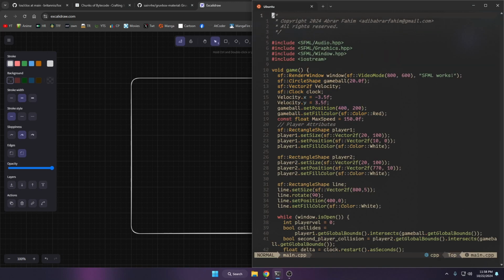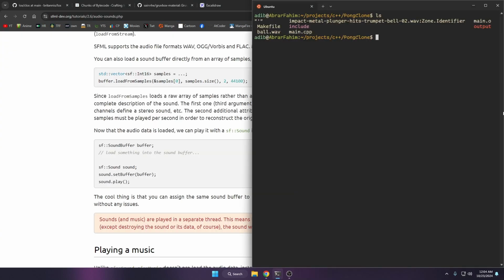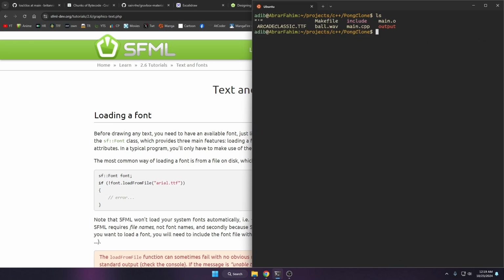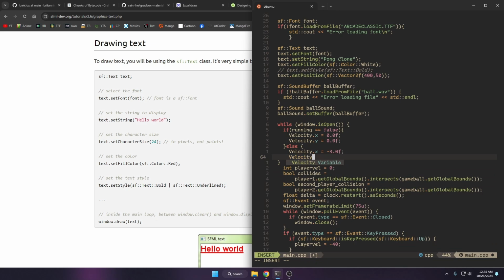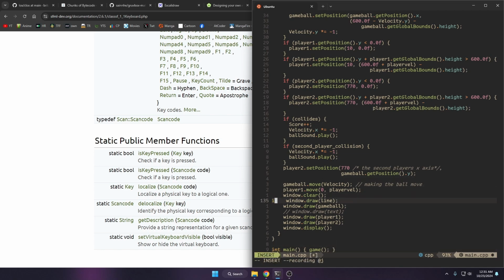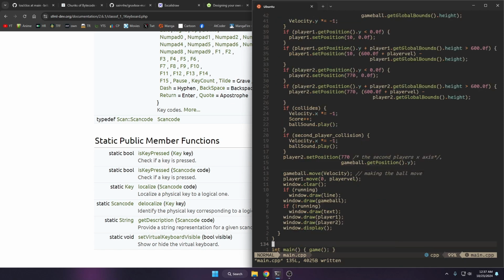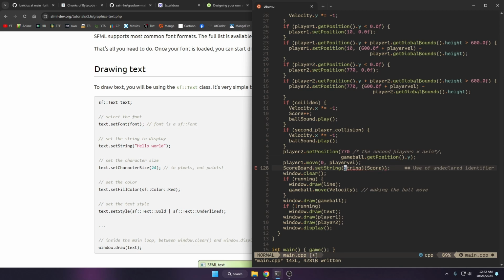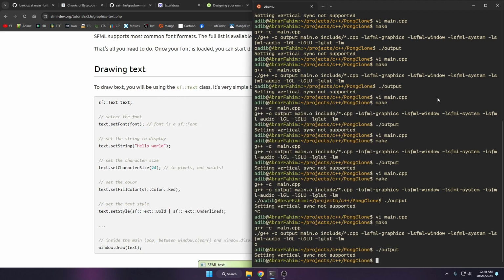0x3 | Finishing and Polishing the Game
This is the 4th episode of the pong clone i'm making. Appreciate it for watching thanks alot!